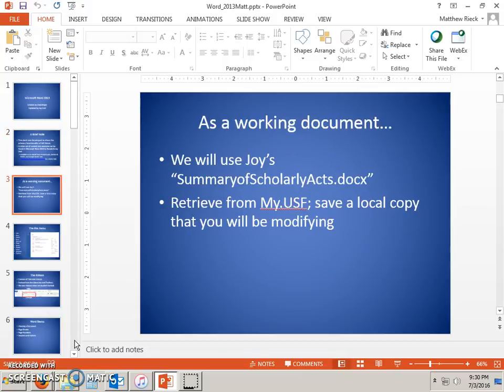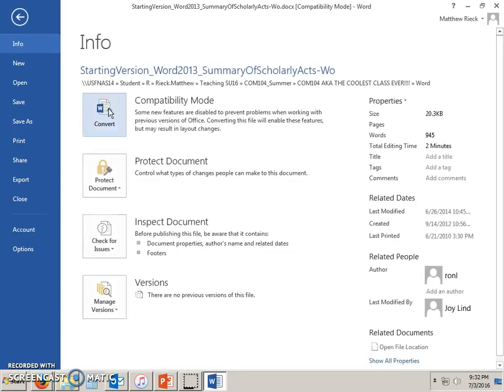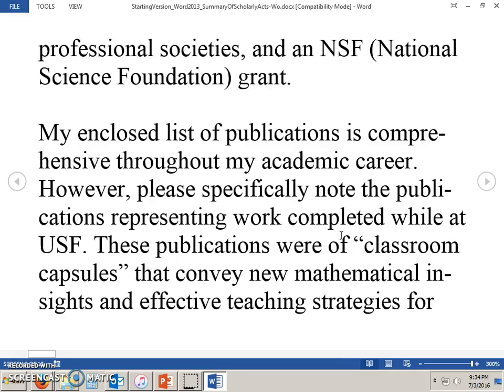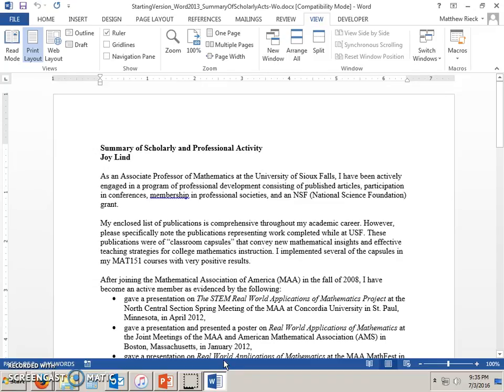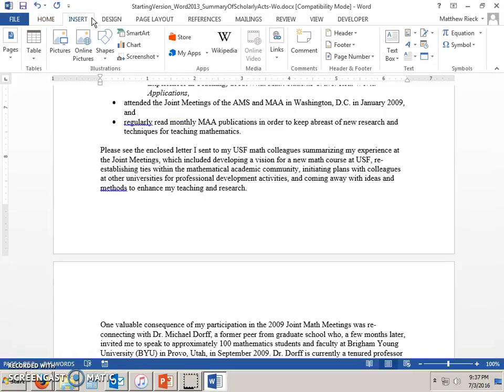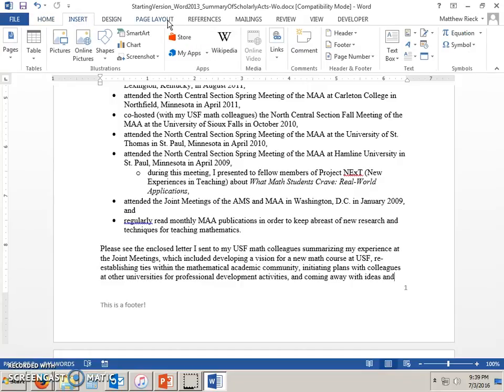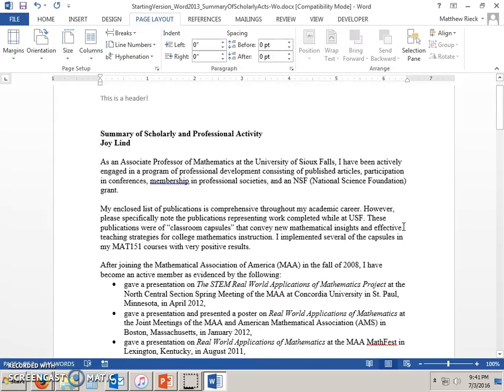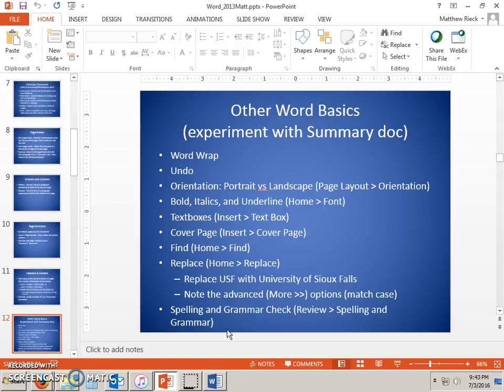COM104 Microsoft Word PartA